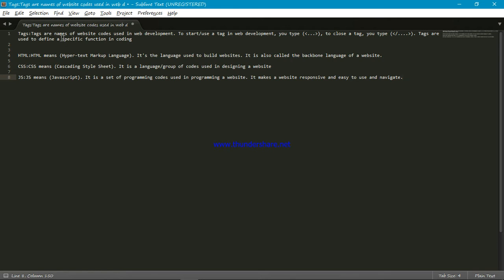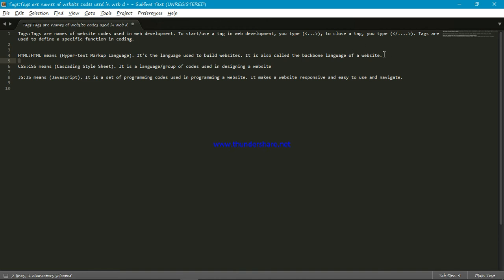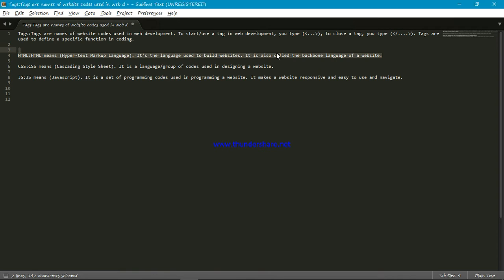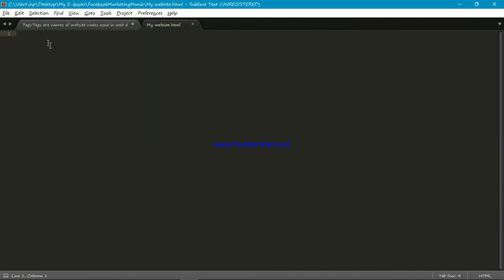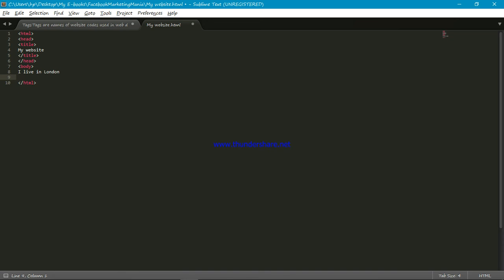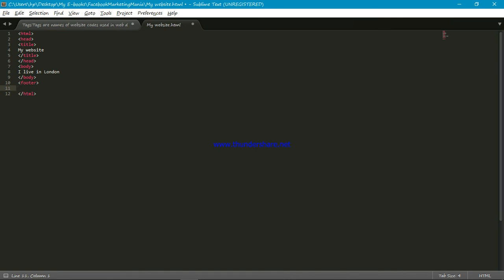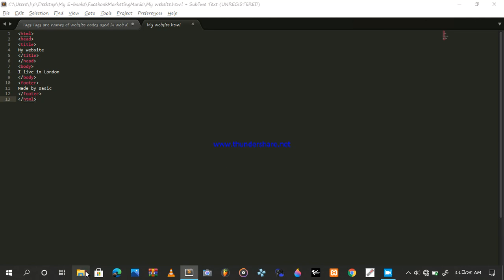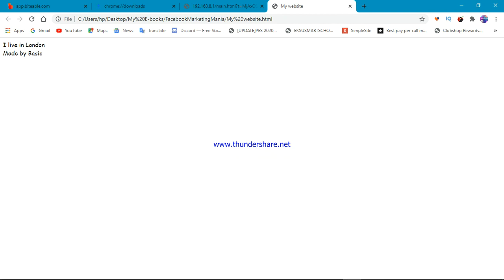Introduction to XHTML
This is the introduction to XHTML and the kick-off on how to begin with making a website, if you would like to see more various coding methods in building and designing a website, please SUBSCRIBE.